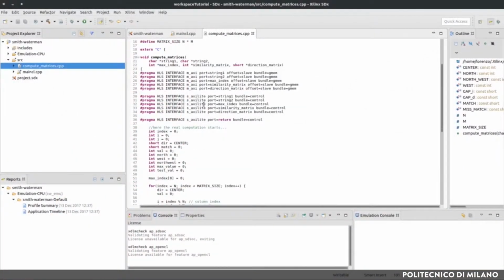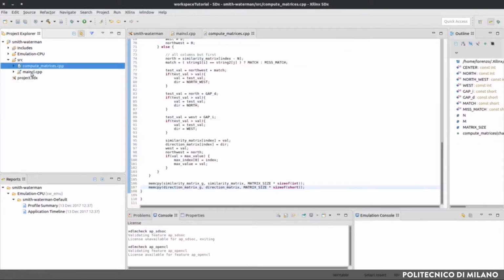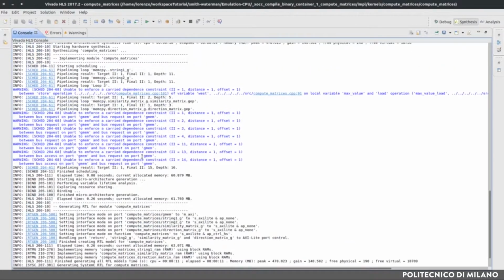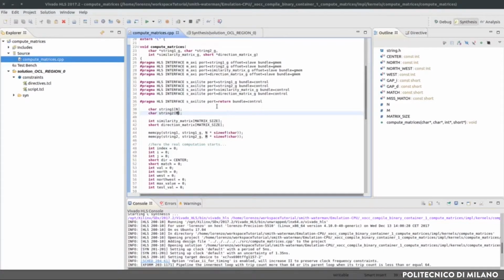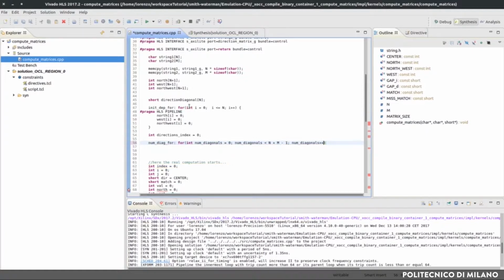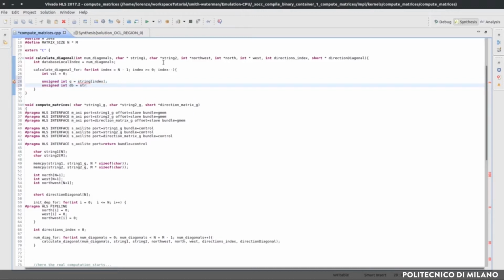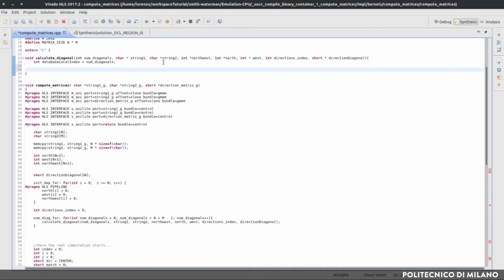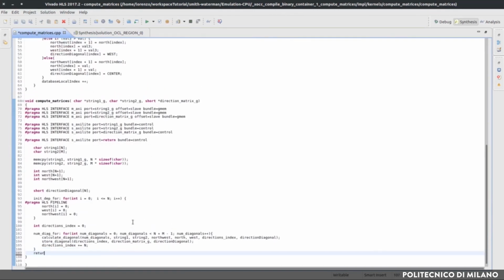Systolic Array Architecture 1/2 (Lorenzo Di Tucci)